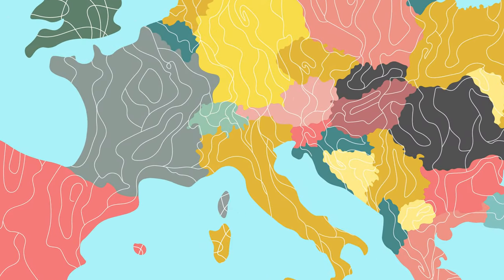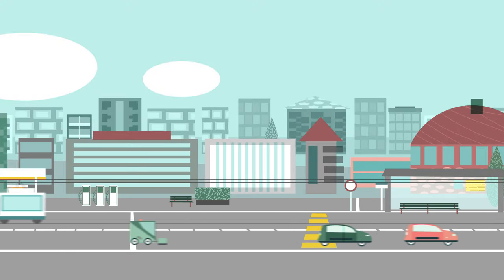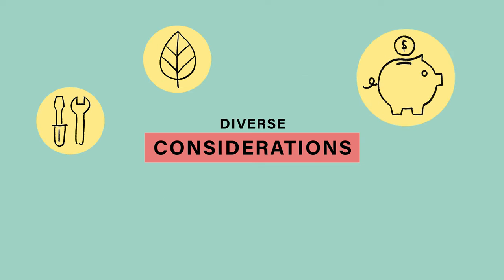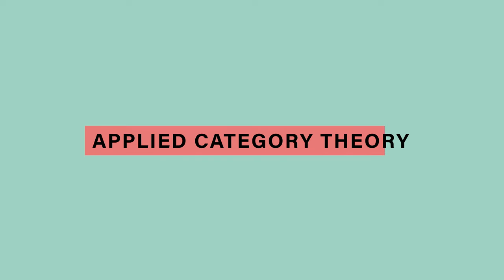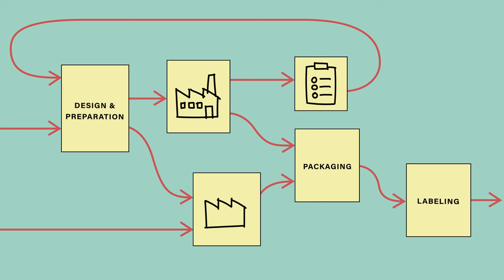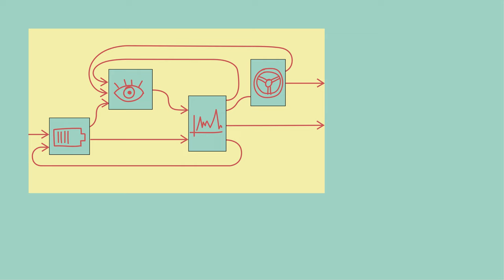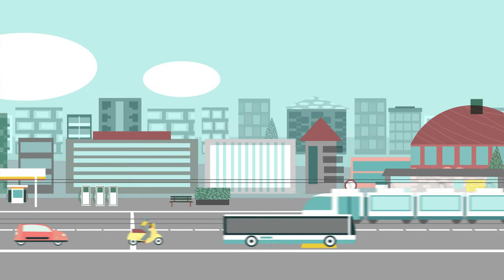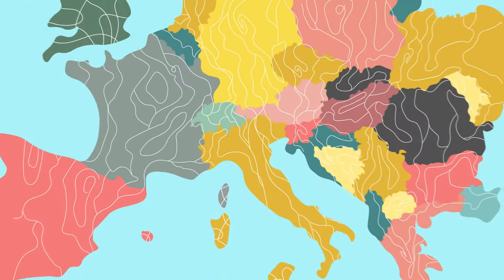Applied Compositional Thinking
One of the great challenges of engineering today is dealing with complexity. In the past, designers worked on single components, like a light bulb, or the engine of a car. Today, we need to design complex systems, such as the optimal transportation network of a city. Learn how Applied Compositional Theory can help tame this complexity!

Edumedia ETH Zürich in cooperation with D-MAVT

Project Lead D-MAVT
Dr. Jonathan Lorand

Project Lead Edumedia
Judith Rehmann M.A.

Content Experts
Dr. Jonathan Lorand
Dr. Andrea Censi
Dr. Gioele Zardini

Script Development
Dr. Jonathan Lorand
Dr. Andrea Censi
Dr. Gioele Zardini
Judith Rehmann M.A.

Visual Design & Illustration
Estelle Gattlen
Jane Gebel M.A.

Motion Design
Jane Gebel M.A.

Sounddesign & Postproduction
Hannes Oehen
Tiffany Victoria di Nunzio
Arthur Barbieri Spring

Backstopping
Dr. Jeanine Reutemann

ETH Zürich, 2024